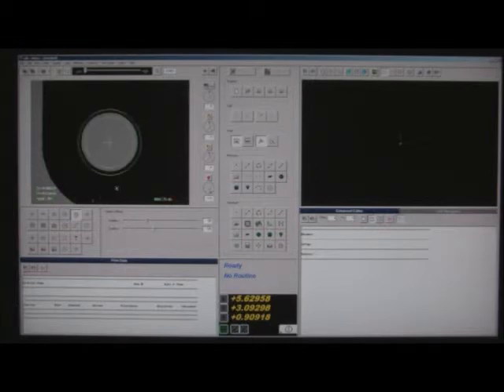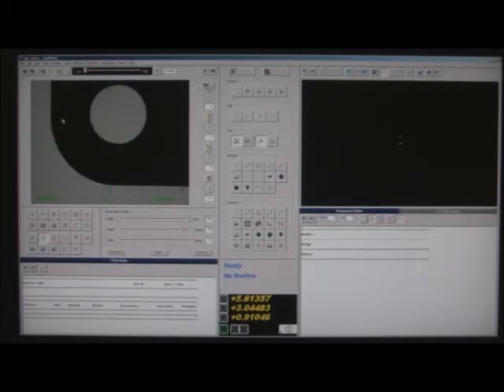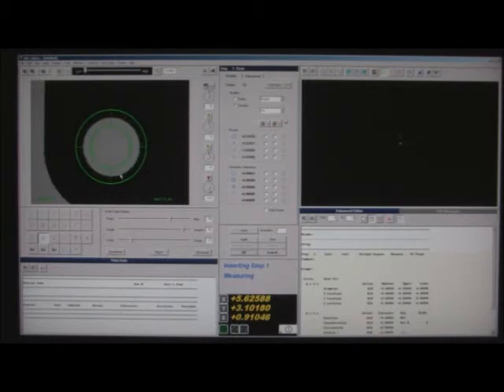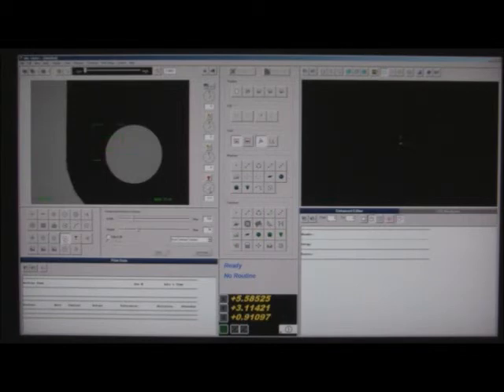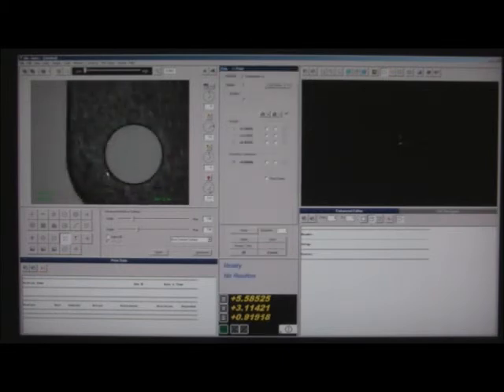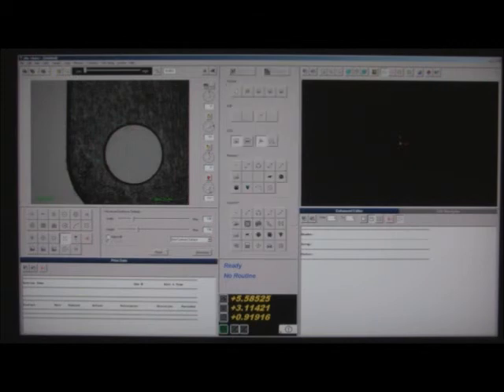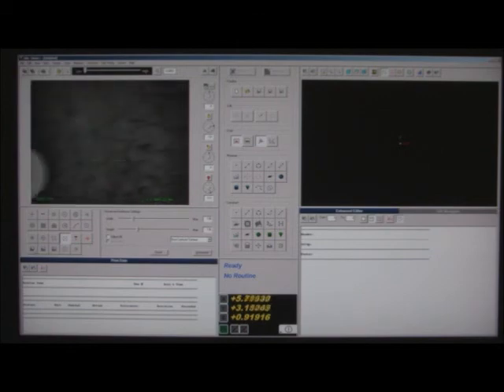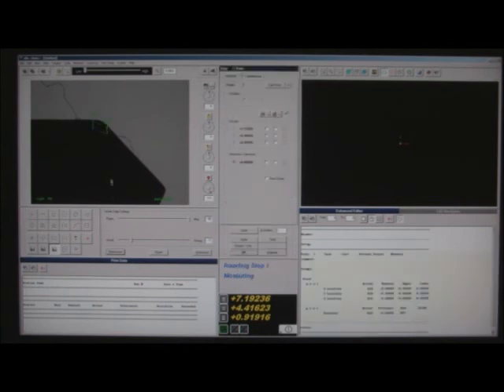Ram overview part1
Soluciones en Mediciones y Equipos